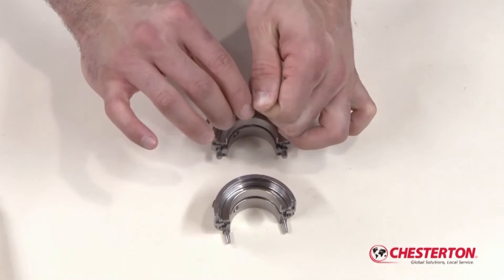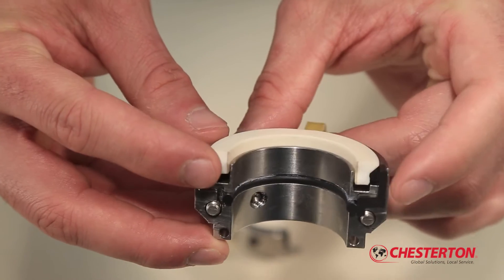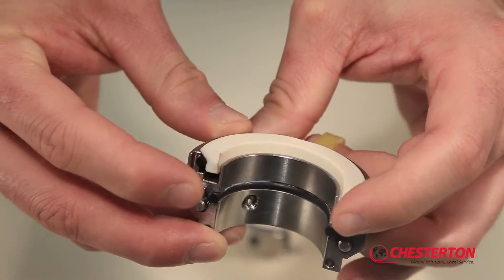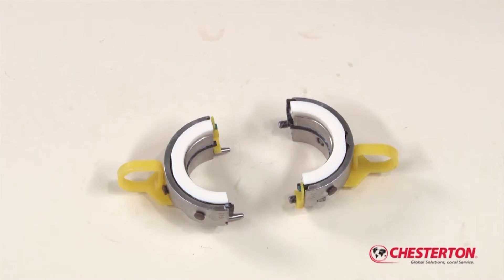Chesterton 442C Cartridge Split Mechanical Seal Repair Video